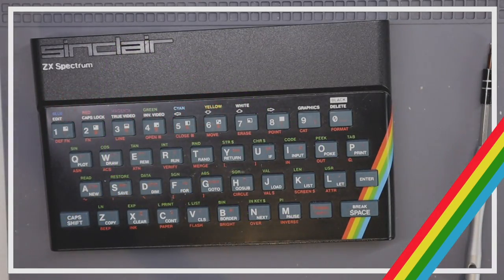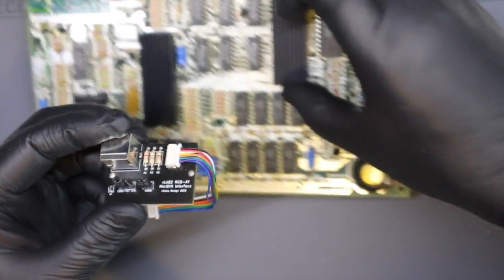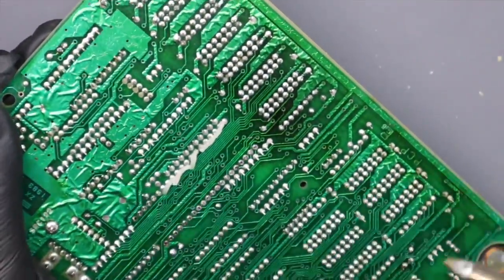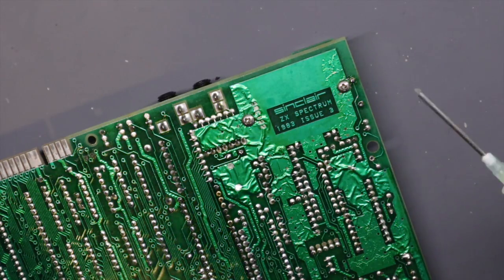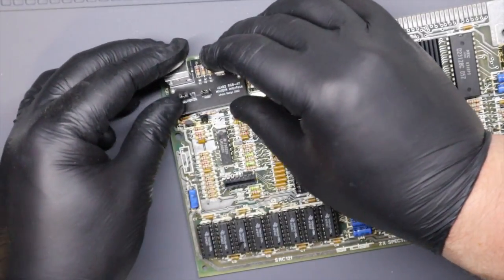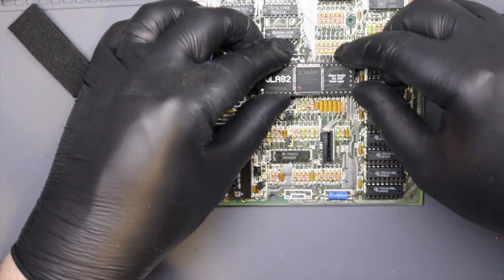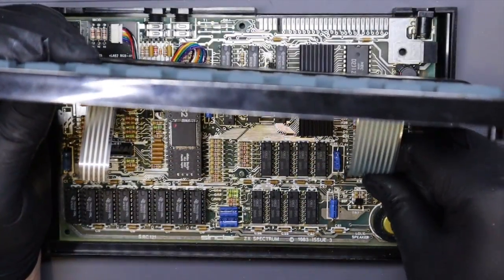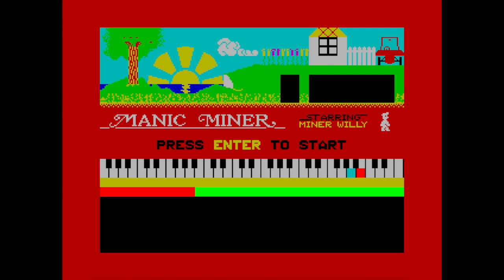RGB Output from a ZX Spectrum 48k with a VLA82S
In this video I gave my beloved issue 3 ZX Spectrum 48k a new lease of life. I give it RGB output that can supply flicker free graphics to a SCART socket or a HDMI converter box.

My Instagram fee that documents the repair, restore and upgrades of this little computer can be found